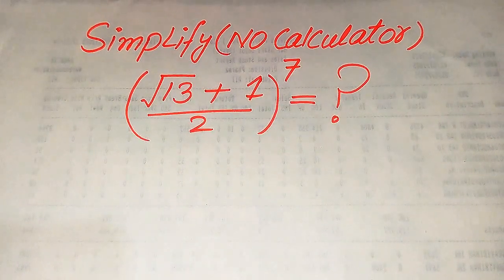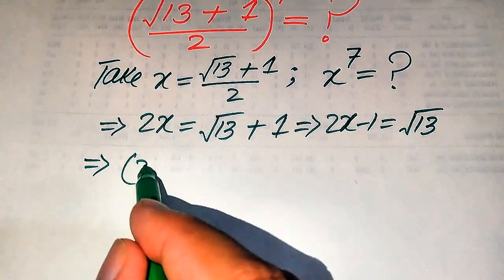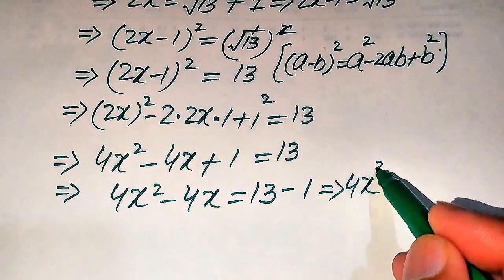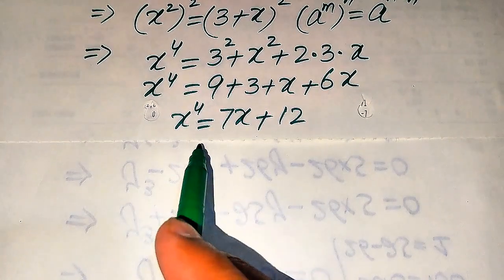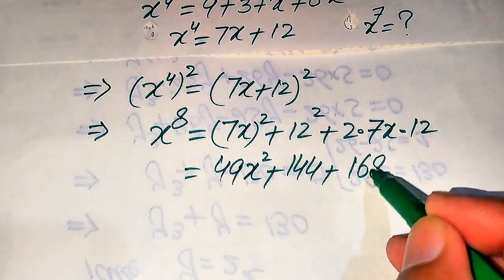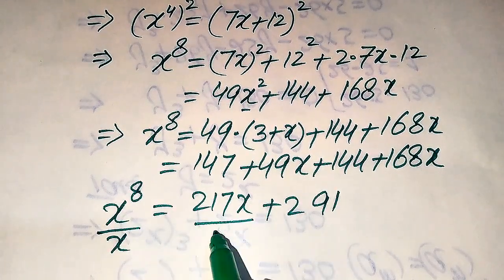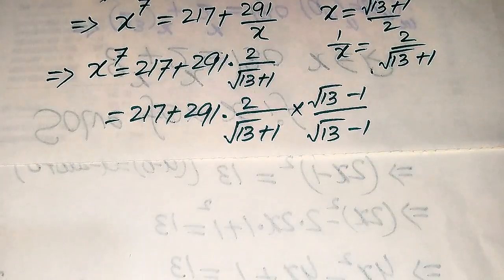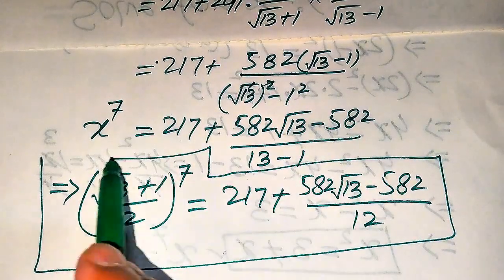Solving a 'Harvard' University entrance exam ?